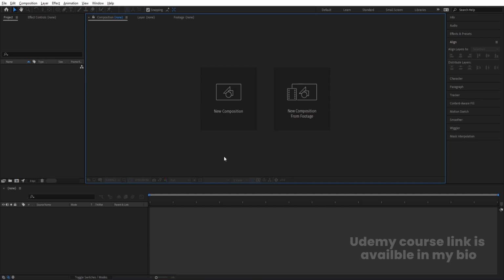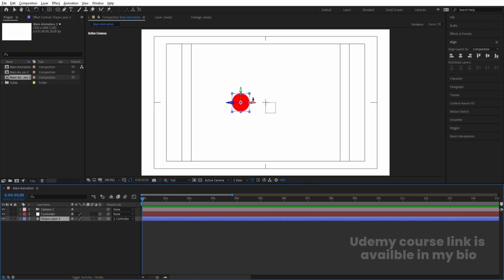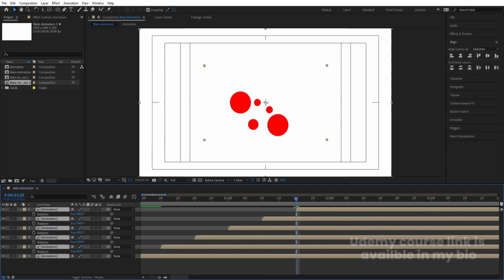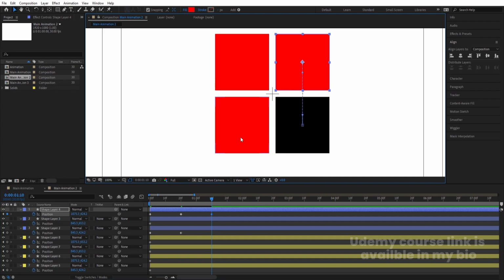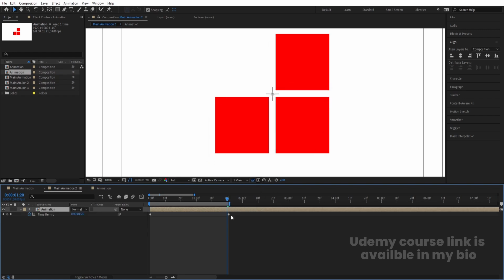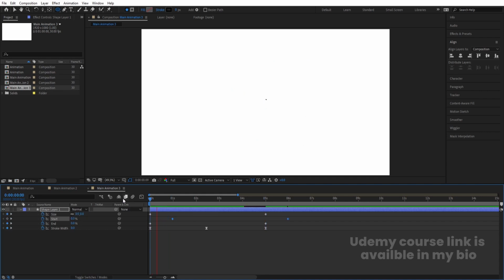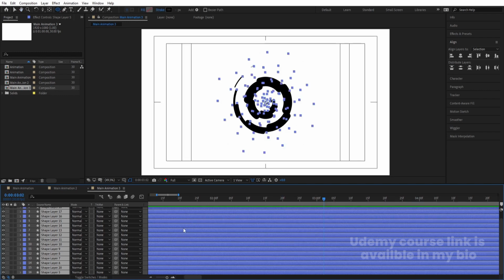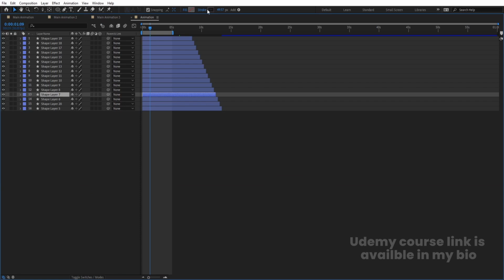3 Looping Animations in After Effects That Will Blow Your Mind!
Are you ready to take your animation skills to the next level? In this video, I break down the Top 3 Looping Animations you NEED to master in Adobe After Effects. Whether you're a beginner or a seasoned pro, these techniques will help you create seamless, mesmerizing animations that will elevate your motion graphics projects.

🌀 What You'll Learn:

Looping Shape Animations 🟠
Infinite Logo Loops 🔄
Abstract Loops for Endless Creativity 🎨
No plugins are needed – just your creativity and After Effects! I'll guide you through each step, making it easy to follow along and recreate these mind-blowing effects.